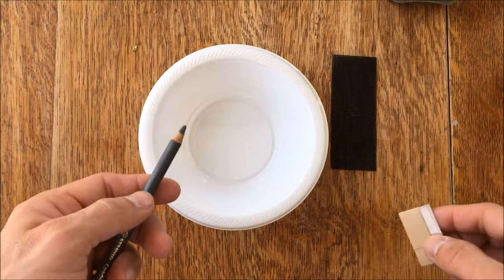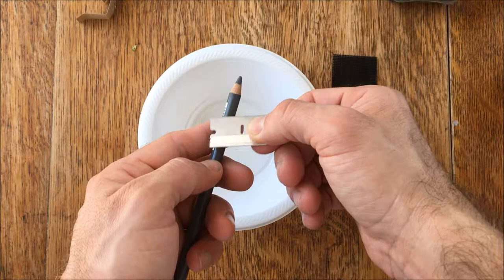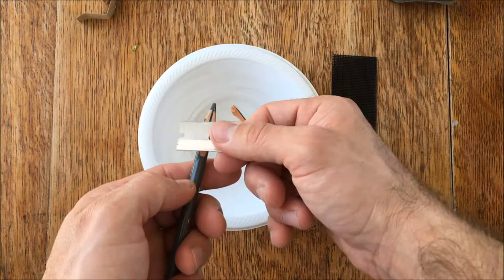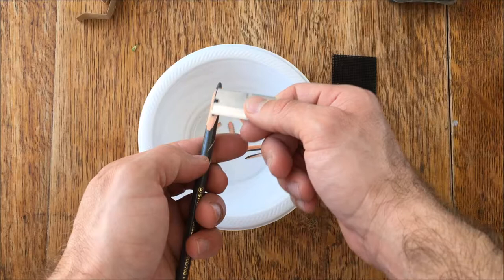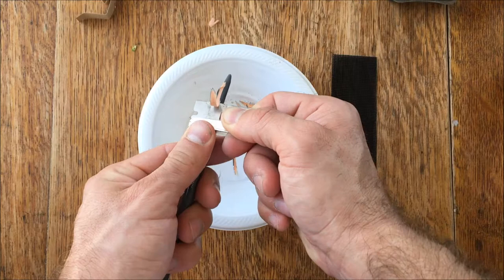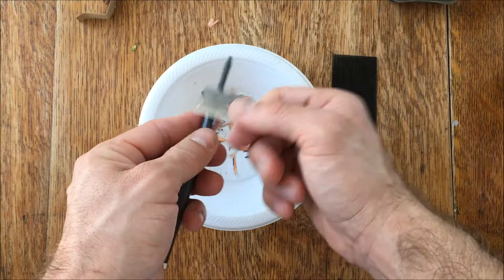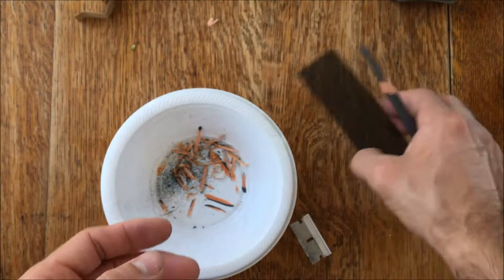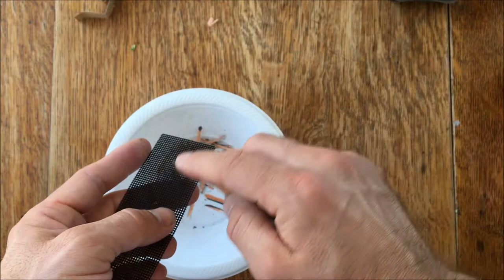Pencil Sharpening Demo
Short video demonstration on how to sharpen charcoal pencils. In this video I was actually sharpening a pastel pencil, but it's basically all the same. Be safe out there! Fingers are good, we don't want to cut them off!